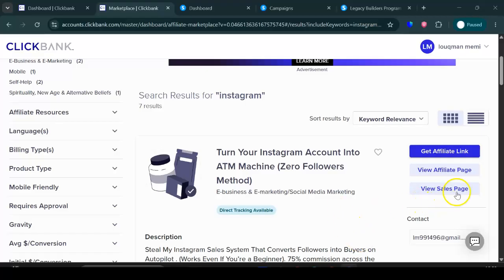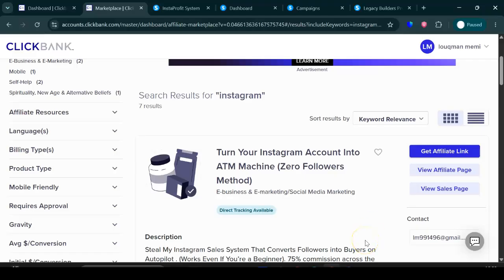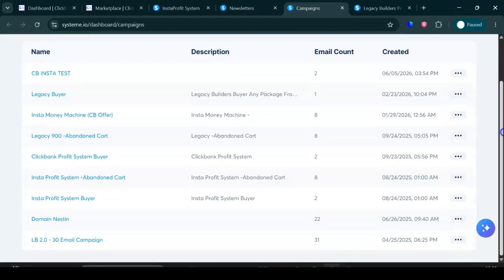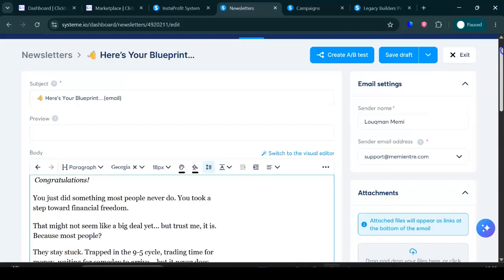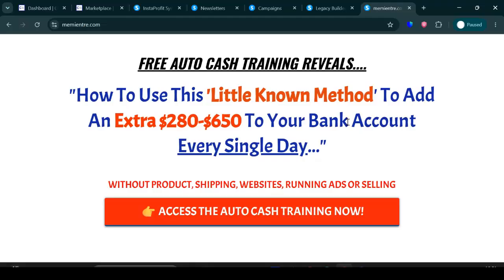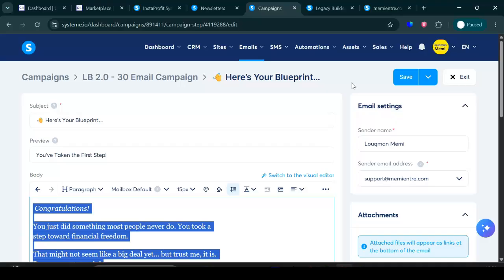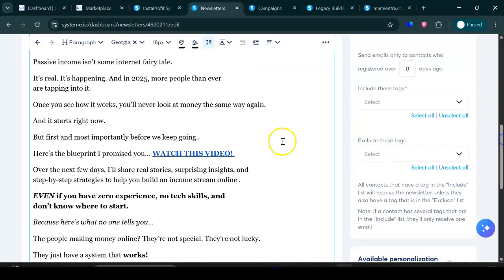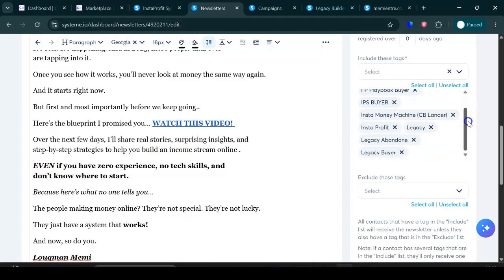How to Promote ClickBank Products and Make $100 Day for Beginners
Let me show you how to How to Promote ClickBank Products and Make $100 Day for Beginners by chosing the right product and then start getting traffic to that affiliate offer within minutes - No ads - no setup. straight and simple

When it comes to make money online, chose one platform and stick to it, if your going to jump around doing several things at the same time, you will get frustrated, and the end results will be, you will give up.